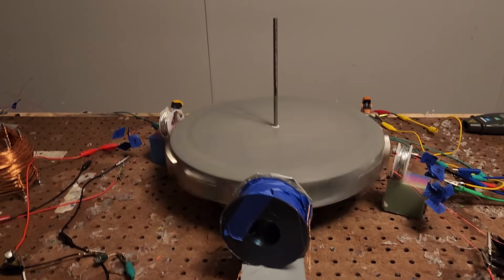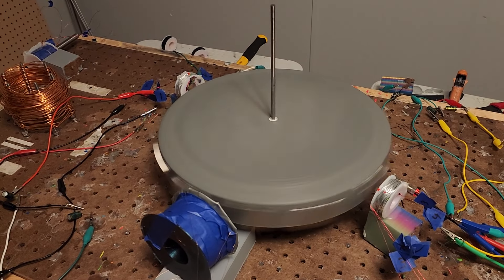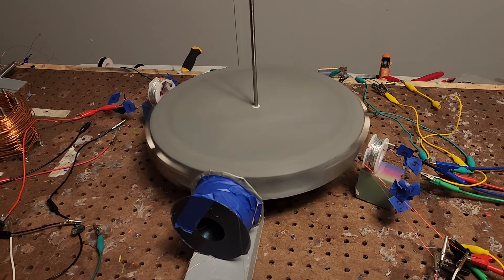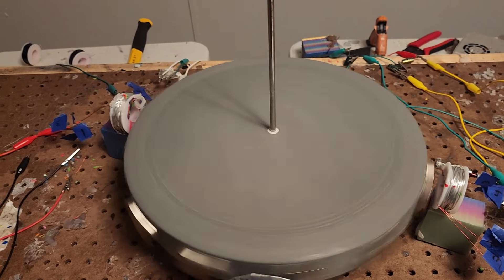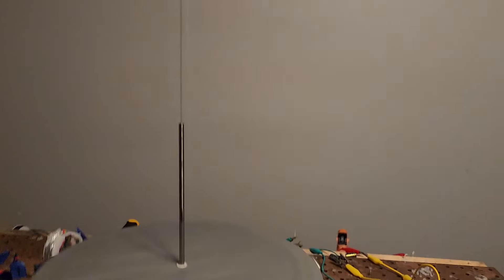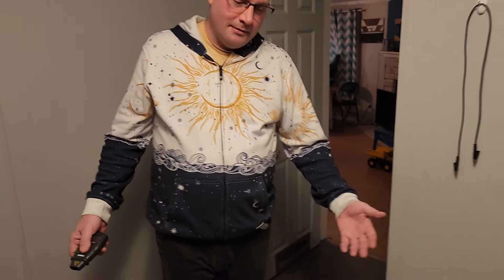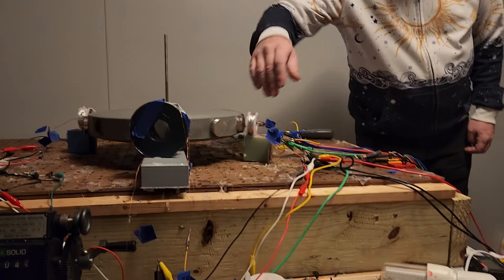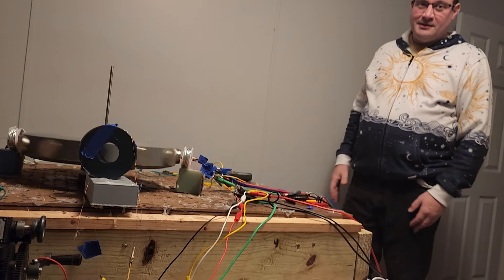papa's pulse motor 10 magnets on a 12 magnet rotor running smoothly